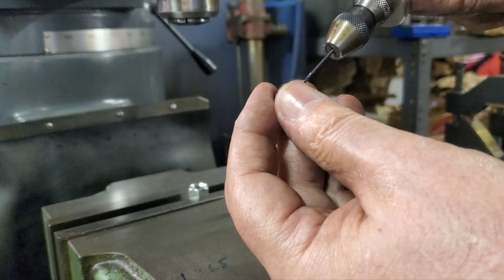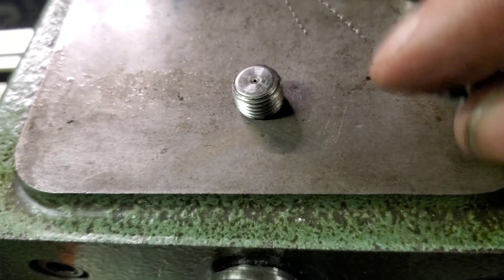Drill .039 Holes in Oil Gallery Plugs.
In this video I drill .039 holes in two socket head 1/4" pipe plugs for oil galleries.